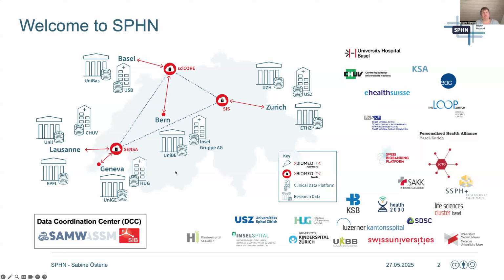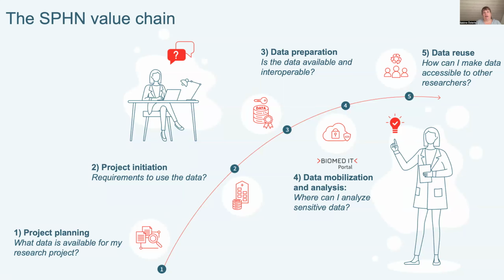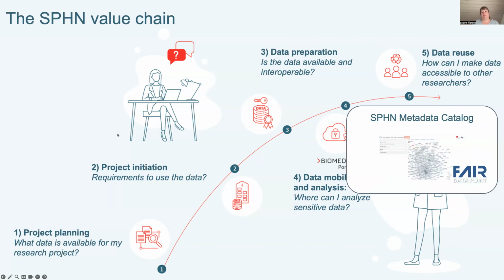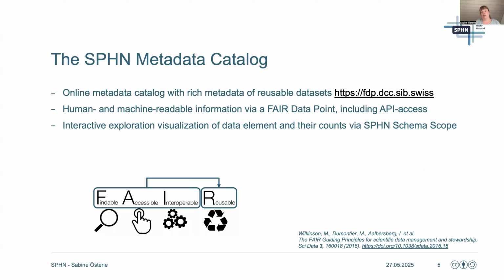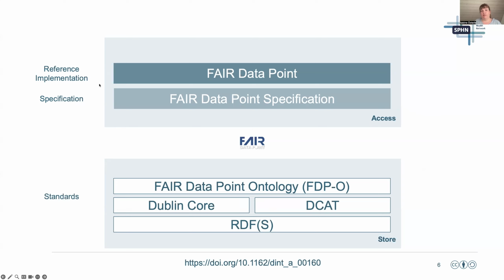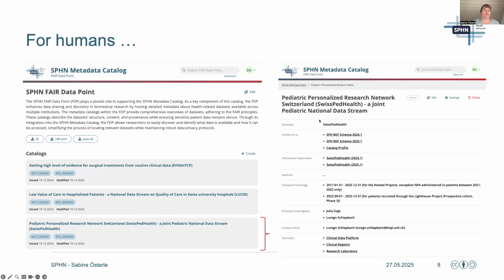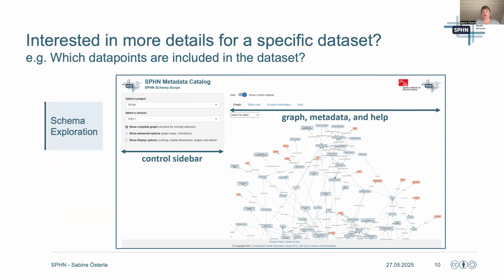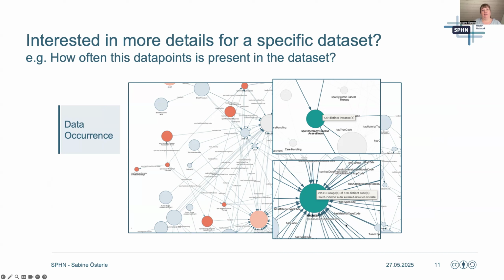SPHN Metadata catalog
This video provides an overview of the SPHN Metadata Catalog.

Delivered by: Dr. Sabine Österle, Data Coordination Center SPHN, SIB Swiss Institute of Bioinformatics